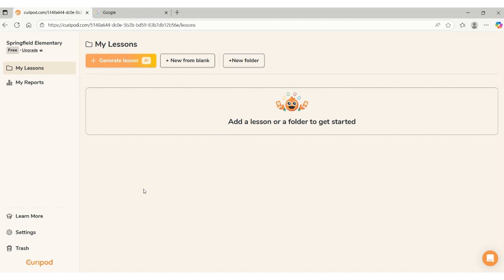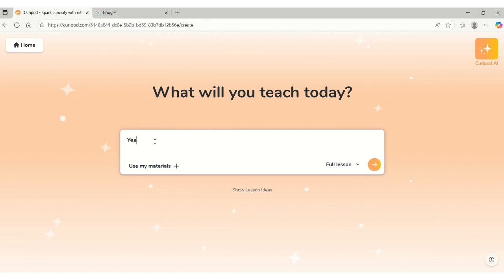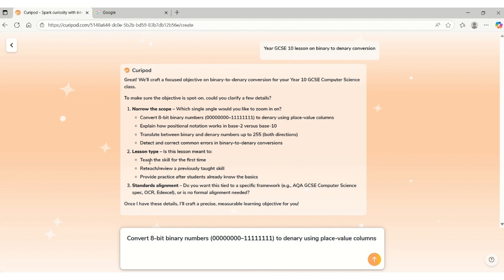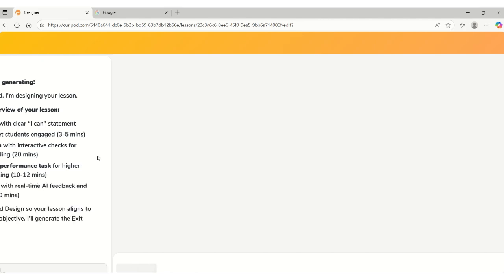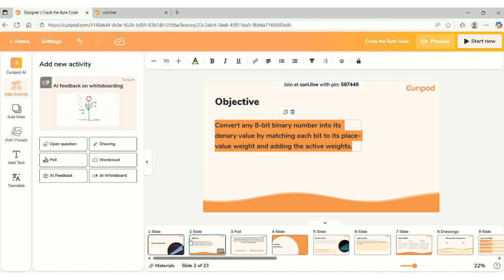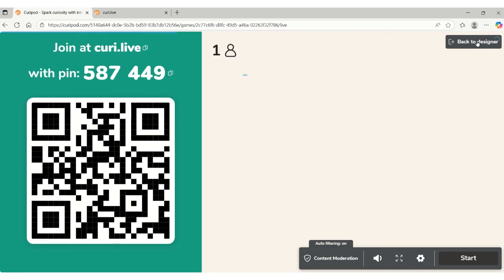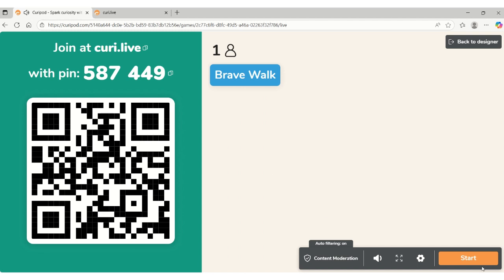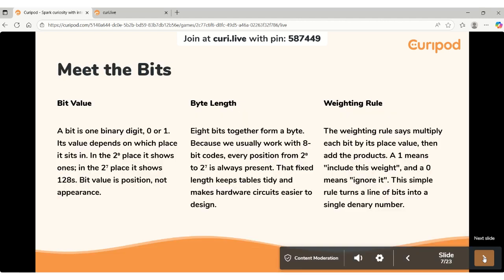Creating Lessons with Curipod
Short tutorial explaining how teacher can use AI to generate lessons using Curipod